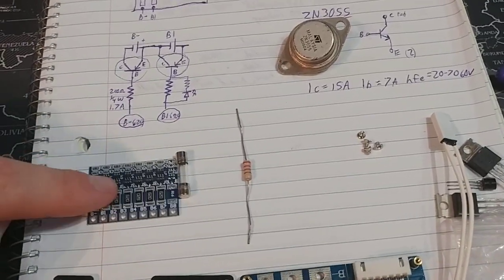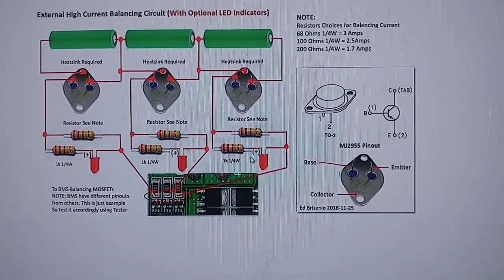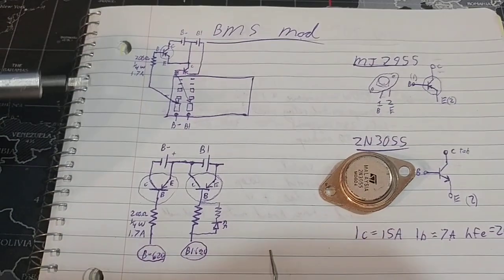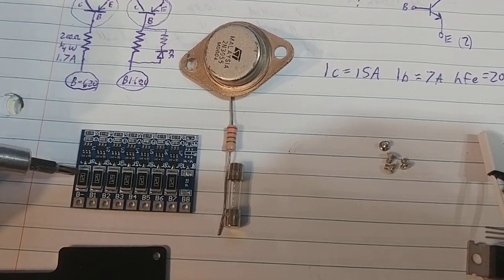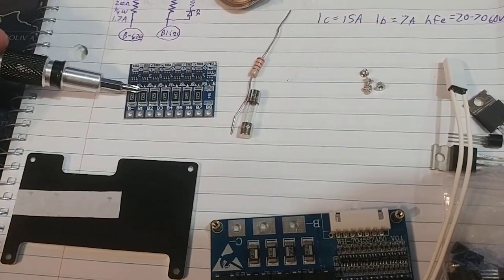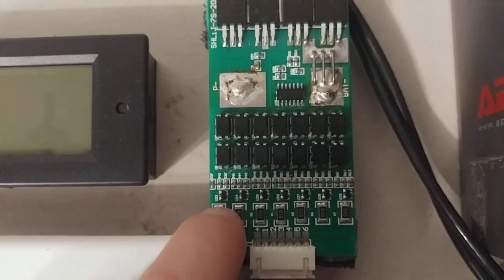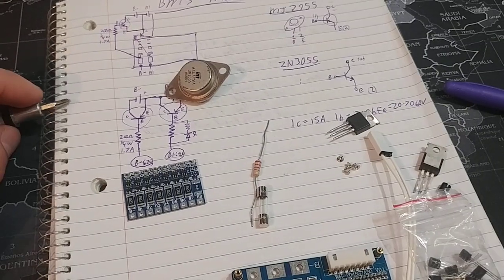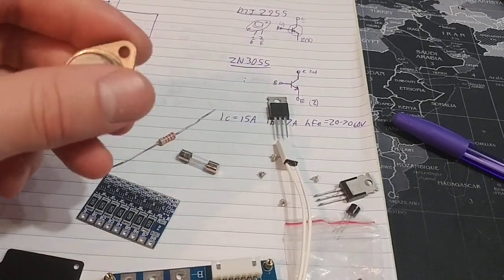BMS high drain DIY mod!? 7s 18650 battery management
pdate: these videos are very old and i feel have a lot of misinformation / out of date ideas. please watch my most recent videos instead :)

spot welder:
A/C power parts:
110ac to dc power supplies
House Lighting system parts:
12-24vdc LED lights
big waterproof dpdt switch
2k Pot+cap
5.5$ 12x var pots
5$ 9x var pots with caps
5$ 200W 8A buck converter 6-40V to 1.2-36V
BMS Balancing boards:
32$ 60A dis, 30A charge, 60mA balance on/of sw
16$ 7S 20A BMS Protection Board
3$ terrible 66mA Balance board
100A 7s 60mA bms
3.5$ 4s bms 100mA
3.7$ 3s bms 100mA
Wall chargers:
29$ 4A charger
37$ 5A charger
42$ 7A charger
64$ 10A waterproof
78$ 15A
ISDT T8 BattGo 1-8s balancer
18650 holder 4x
4x1 screws
2,3,4,5 or 6p tabbing wire
18650 spacers pack
1m pvc heat shrink 150mm 4x? spacers
12vdc desktop computer ATX power supply
5$ 200W 8A buck converter 6-40V to 1.2-36V
11$ 300w 20A buck
19$ 6A buck boost 10-40 to 0-38v
7$ 15A 400w boost converter
14$ 5A MPPT CC/CV buck converter 6-36v to 1.25-32v
50$ mpt-7210A mppt boost
20$ pwm 20A 29.4v solar charge controller
DIY SOLAR PANEL PARTS:
60 cell panels are best for 7s 29.4v systems
photo resistor kit
5x 5K Potentiometer 15mm ON OFF Switch
2$ 5x DPDT on/off/on clip-in
2.4$ 5x DPDT on/off/on screw-in
2$ 20x SPDT micro switch
2$ 5x SPDT switch